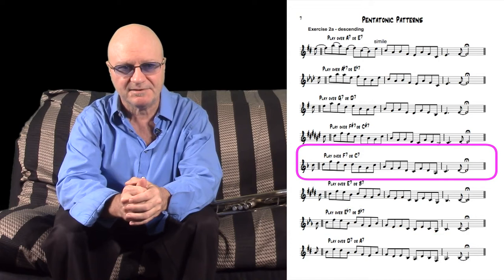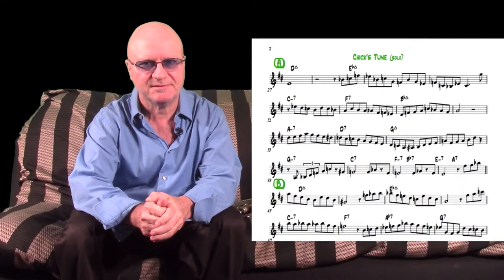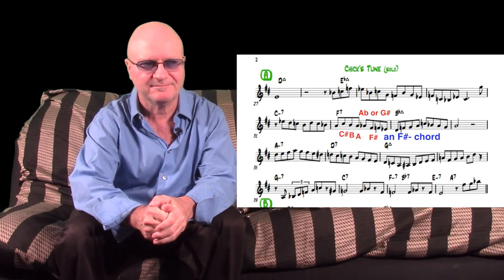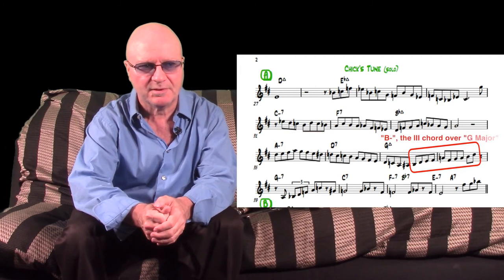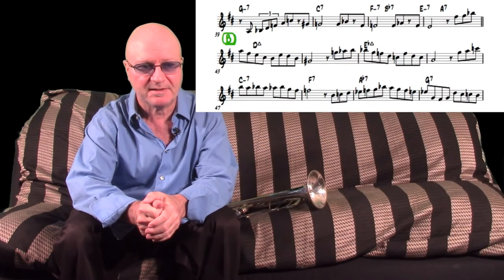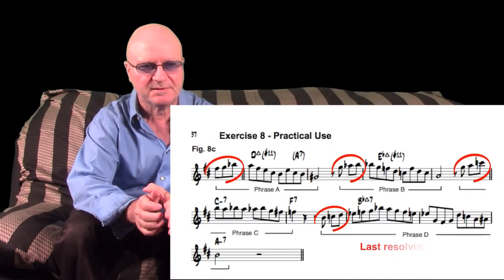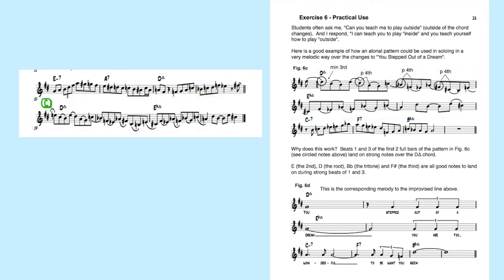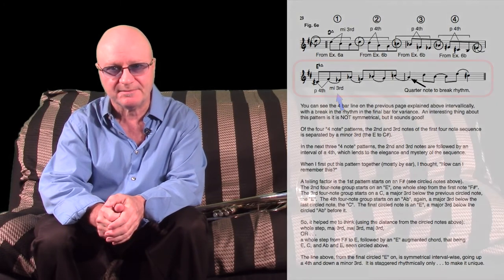MORE Pentatonic Patterns in Soloing by Richie Vitale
A follow-up by Richie Vitale to his "Pentatonic Patterns in Soloing" video.

Richie's new book is now available as an ePub at B&N, the iTunes Store, on Amazon.com for iPhone and Android phones!!!

In the "Modern Patterns" book Richie explains new ways to warmup that are good for the mind as well as for range, endurance, flexibility and improvising.

If you’d like to help support jazz you can buy downloads or purchase a CD my clicking on “BUY FROM ARTIST” for the best price (or just listen) to my newest CDs at:

Scroll to the bottom of that page to see my other self-produced CDs!